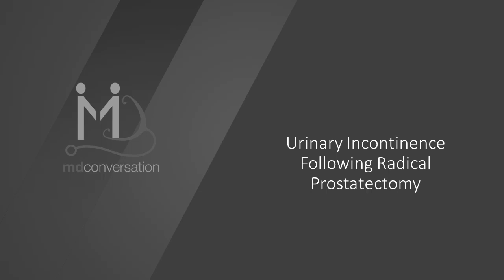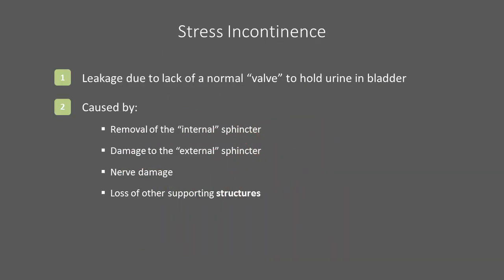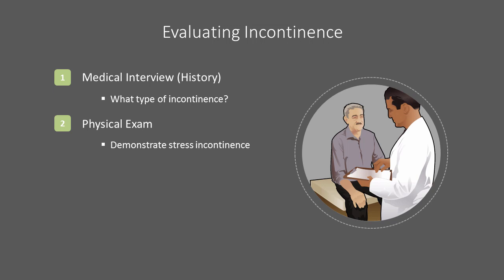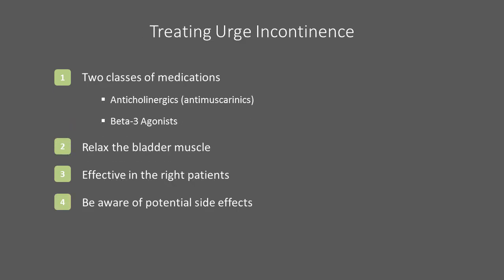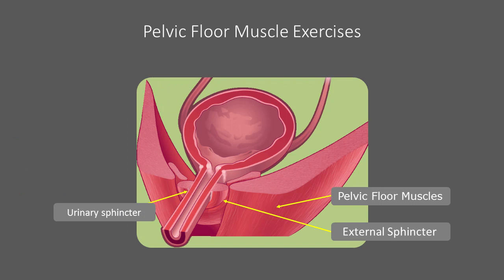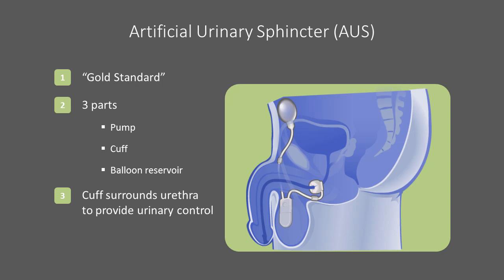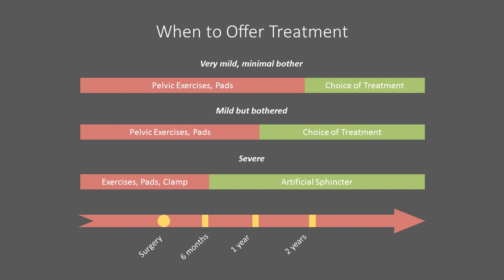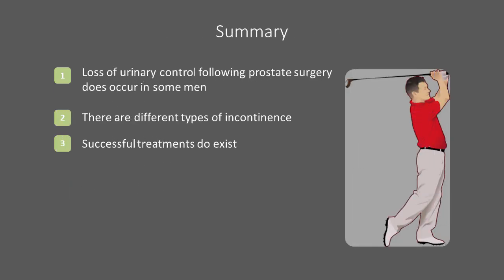Urinary Incontinence Following Radical Prostatectomy